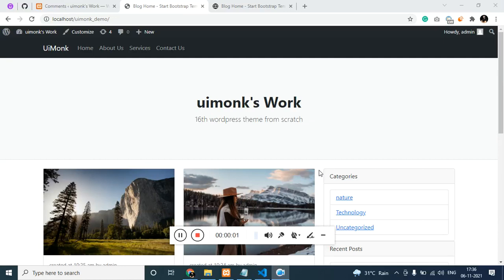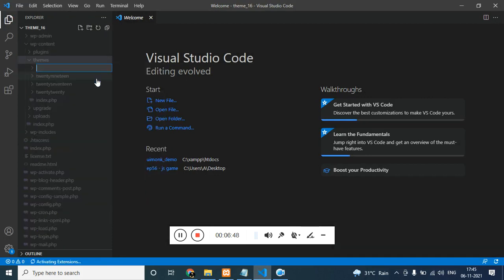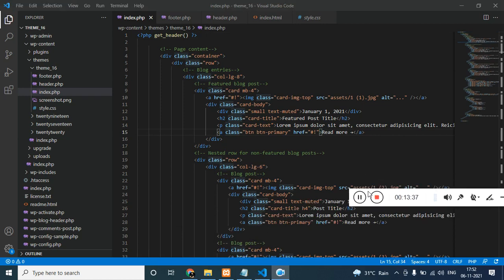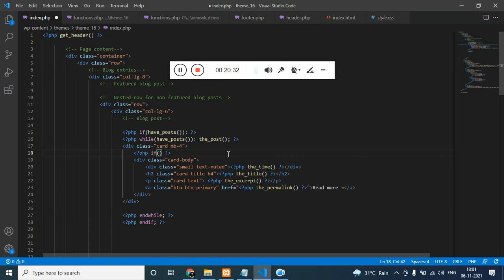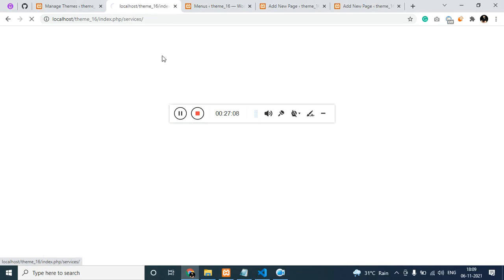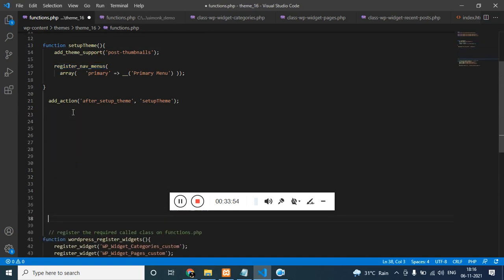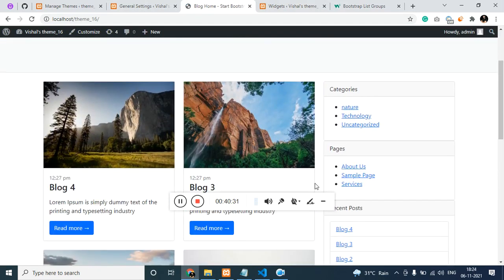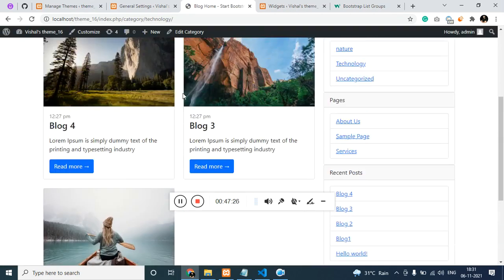Ep16 - WordPress Theme from Scratch tutorial for beginners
1. How to link custom css file in header wordpress file
2. show all posts in index.php
3. add dynamic sidebar in wordpress
4. add featured image using functions.php
5. if post does not have image then show alternate image
6. create custom sidebar in wordpress